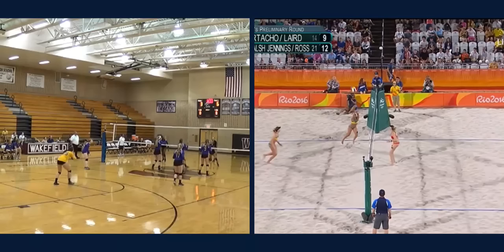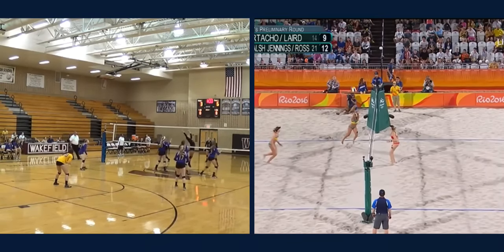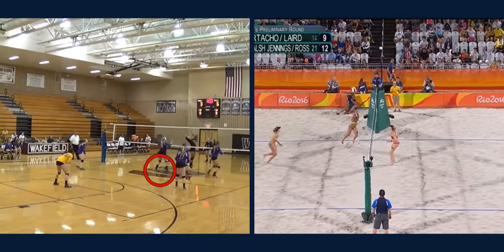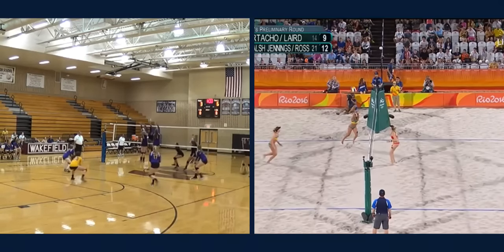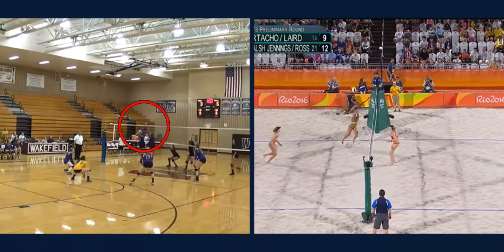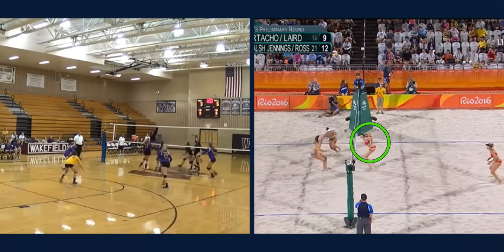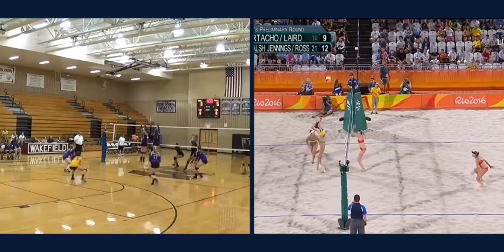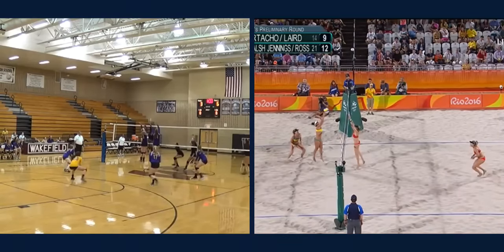Youth High School Coaching Volleyball Blocking with Tips from Kerri Walsh Jennings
In this video we review youth high school volleyball blocking and coaching mistakes. The video also brings in good lessons from Kerri Walsh Jennings on blocking and can be used as a tool for coaches to help young players learn to love the game and watch more beach volleyball.

The video reviews teaching players blocking in 3 steps:
Read: Ball - Setter - Ball - Hitter - Hips - Shoulder - Elbow - Wrist
(Also to anticipate who is going to hit the ball)
Move: No Negative Step, Stretch Step Shortening Cycle, Hips not Open, No Cross Over, No Gather, Moving with hands up.
Block: 2 Moves, Not fronting the hitter power, No penetration.

Also reviewed is Steve Anderson's video on Blocking vs. Grabbing. Visit the link to see this video plus the links to Tom Black on the Stretch Step Shortening Cycle.

For you coaches looking to work with Andor Gyulai to run a Volleyball1on1 Summer Volleyball Camp Contact him here: